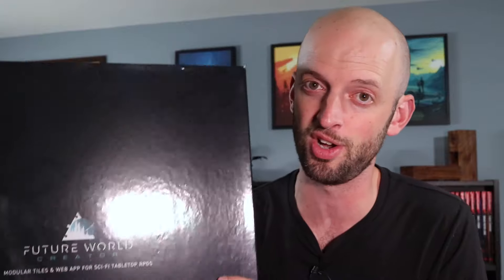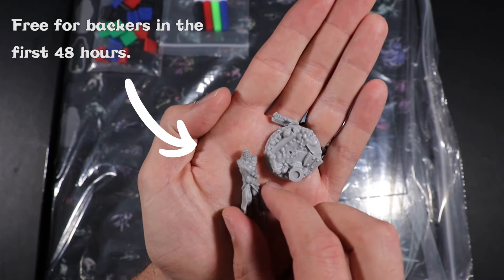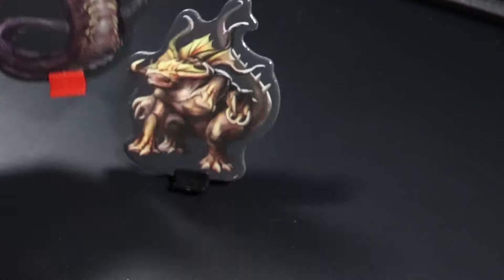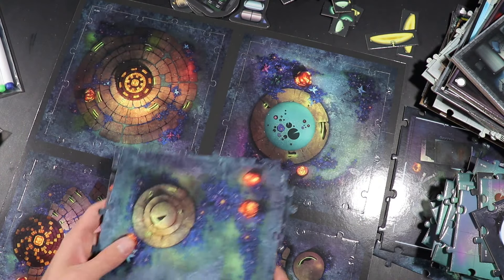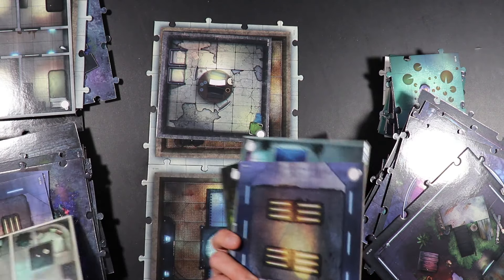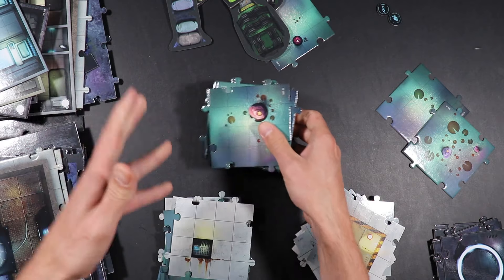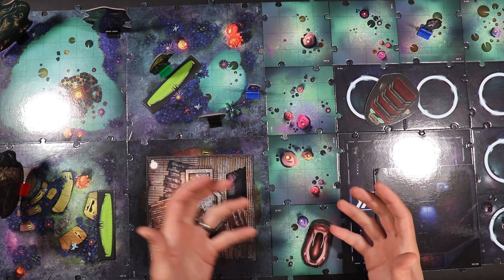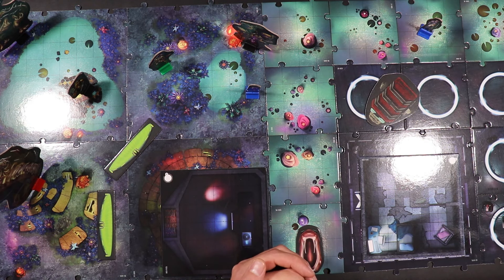Future World Creator - Let's Take a Look!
Tile breakout music: Higher Ground by Sono Sanctus